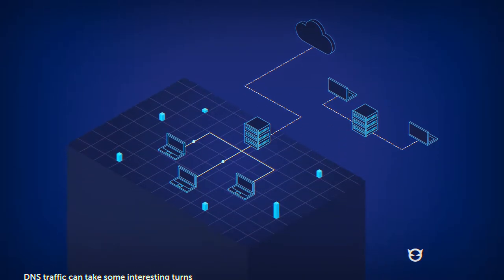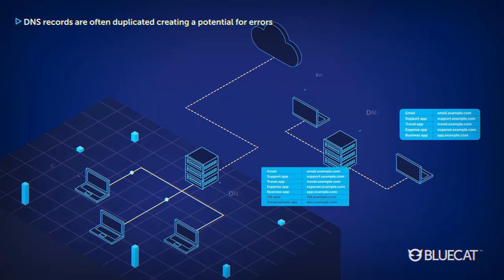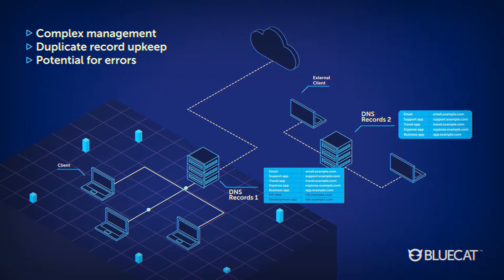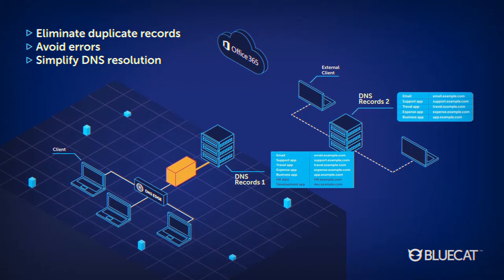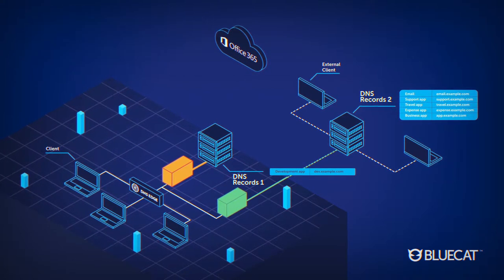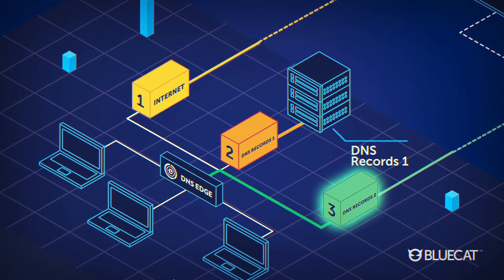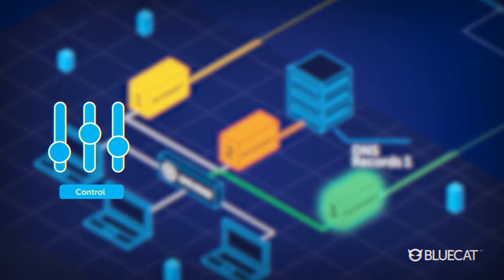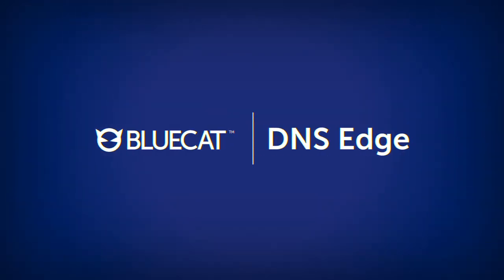BlueCat | Intelligent DNS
Intelligent DNS allows network administrators to steer traffic directly to trusted sources on the internet, eliminating the cost and latency associated with MPLS lines.